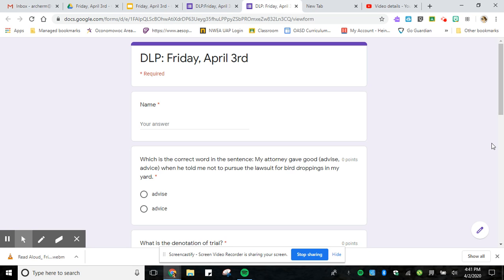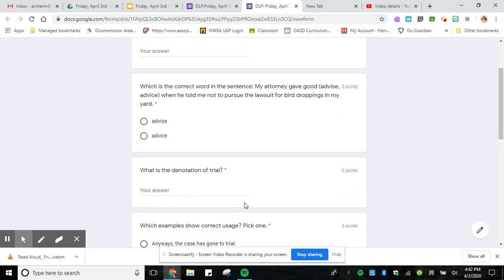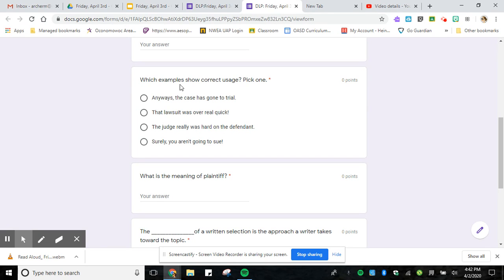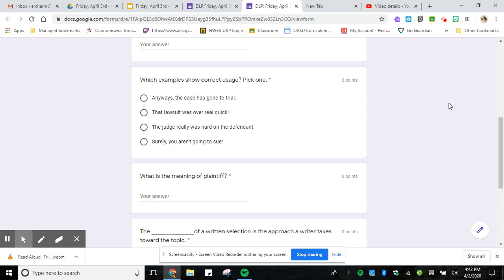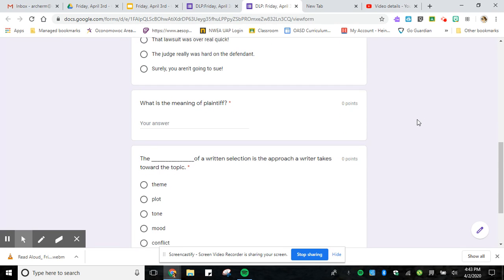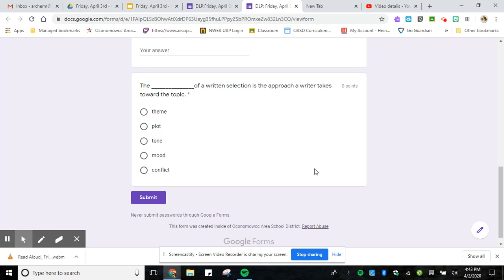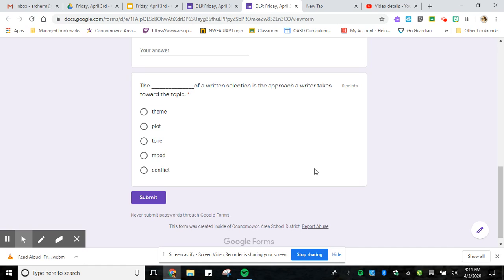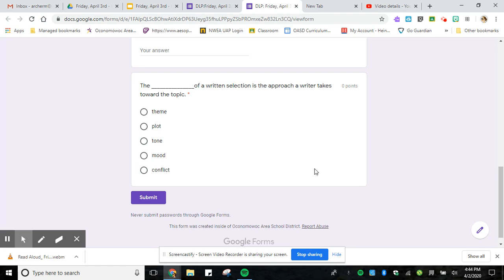DLP: Friday, April 3rd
Explanation of Daily Language Practice